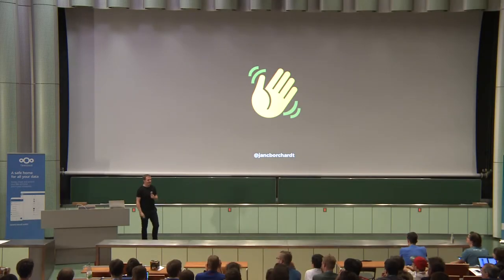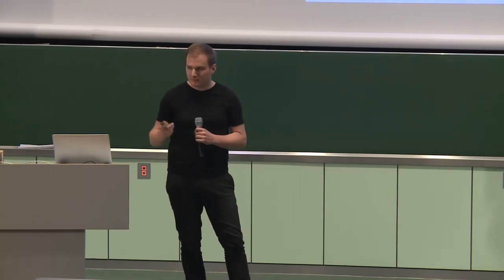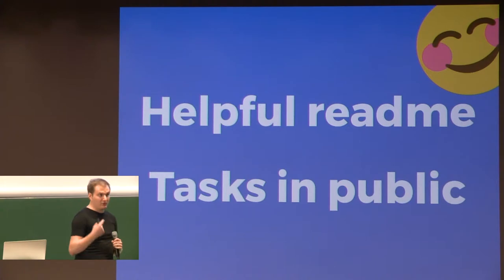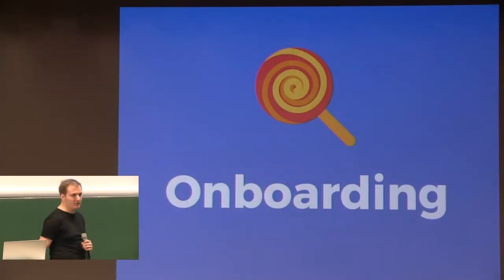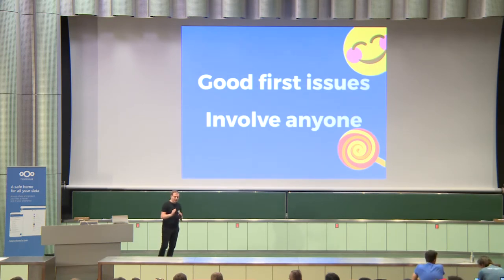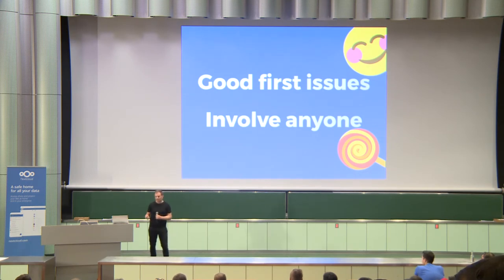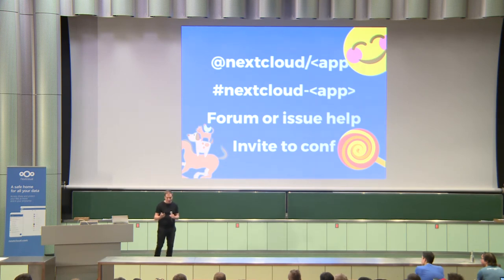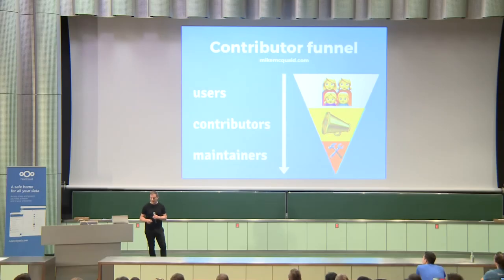Make yourself obsolete! Jan Christoph Borchardt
We are a free & open source project and it’s important for us to have a healthy community. Everyone of us who is working full-time on Nextcloud did at some point volunteer and slowly got involved more and more.We all need to foster our community by working in the open and collaborating with others.